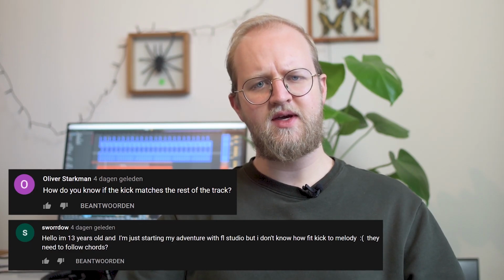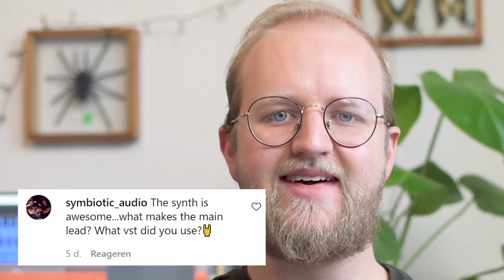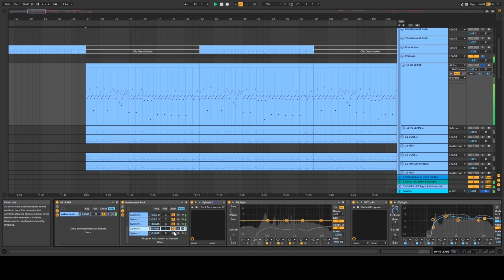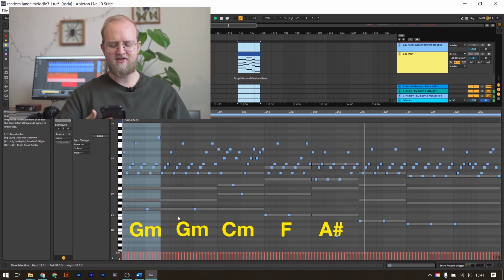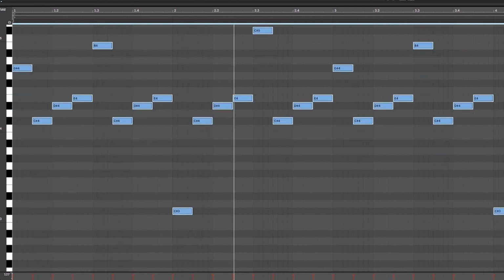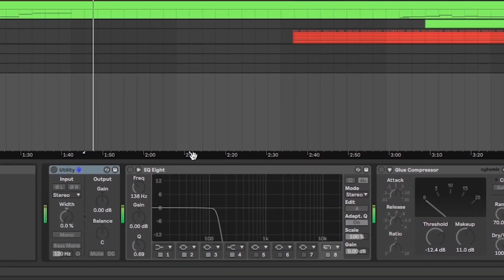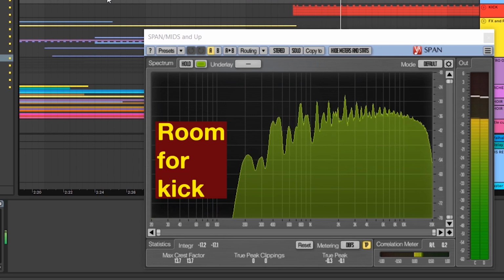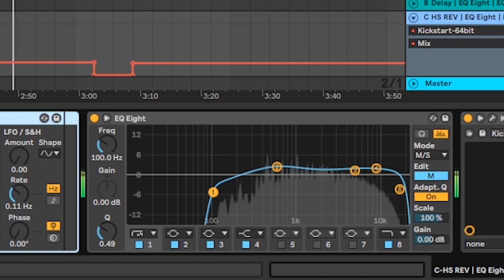Euphoric Hardstyle Track Walkthrough - 'I Lack Nothing'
You asked questions, I answered them! Let me know what you guys think of my latest track 'I Lack Nothing':

Which chord is this?

0:00 Intro
0:13 Kicks
1:34 What chord is this?
1:49 Lead/Synth
2:38 Melody
3:54 Mixing struggle 1
4:41 Mixing struggle 2
5:10 What's on my master chain?
5:58 Mix of the leads
6:23 Personal mixing rules
6:50 REVERB

Main Channel: @xonarofficial

Some more tags:
Xonar, hardstyle, music, hardstyle music, hardstyle april, new hardstyle april, hardstyle release april, hardstyle april 2020, hardstyle 2020
tears xonar, xonar hardstyle, hardstyle xonar tears, hardstyle walkthrough
how to make hardstyle ableton, hardstyle music ableton, tutorial ableton, ableton xonar, darkest valley